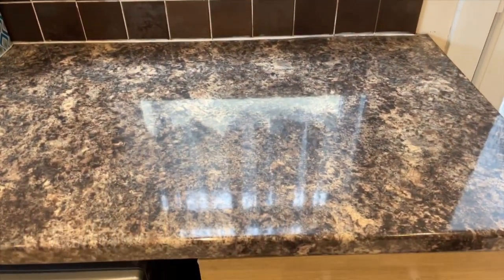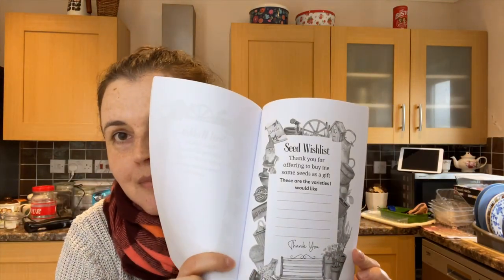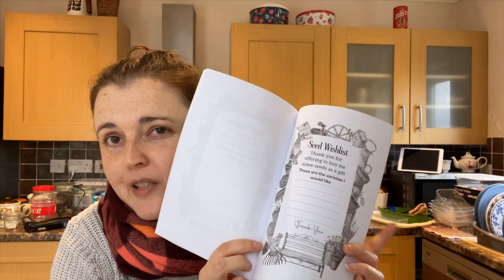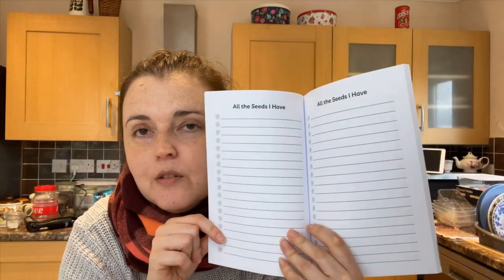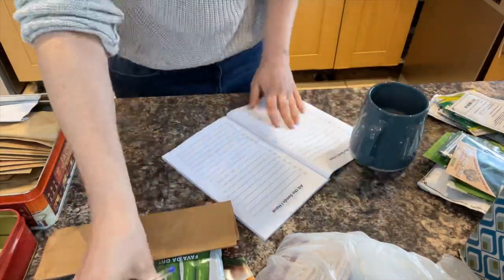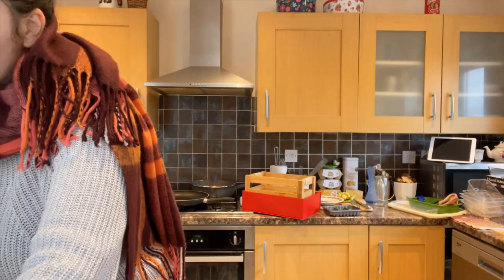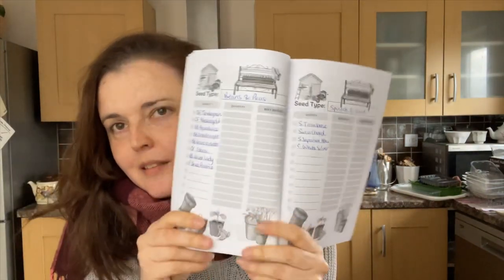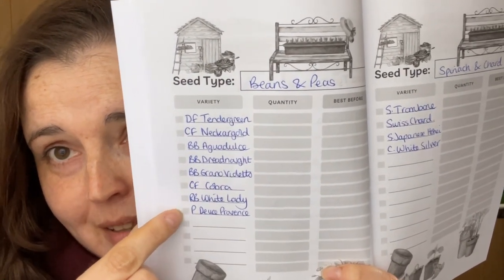HOW MUCH FOOD CAN I GROW in a YEAR | A cost of living crisis growing challenge for 2023 | Episode 1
*** SEED INVENTORY USED IN THIS VIDEO***
Hello Friends of Sparrows End,
Below you will find some links to things that might interest you. I will only ever link to items you see me using in my videos.

All the tea money gets reinvested into my gardening projects and also into both of my channels in terms of buying recording and editing equipment; it's not for regular income and expenditure and won't feature in any income reports. I will, however, share publicly how I've spent/invested the money because I think it will be fun for anyone who buys a tea to see where it goes!

Large black fabric tubs I use for potatoes
Medium 24 litre grey fabric tubs I use for tomatoes
My garden clogs
Garden Planner & Organiser
Seed Inventory